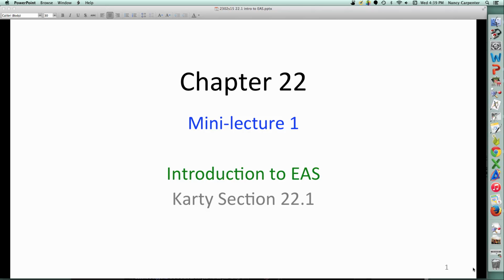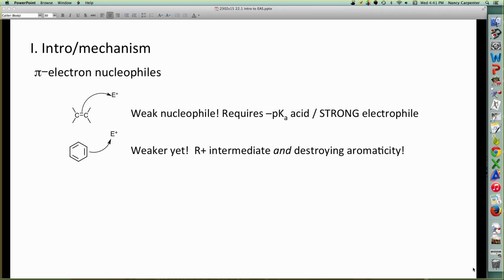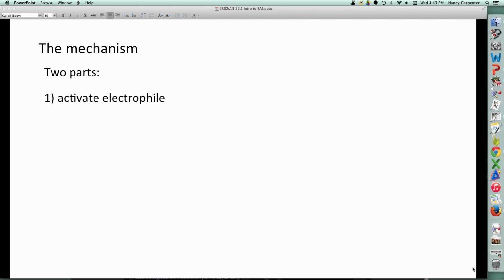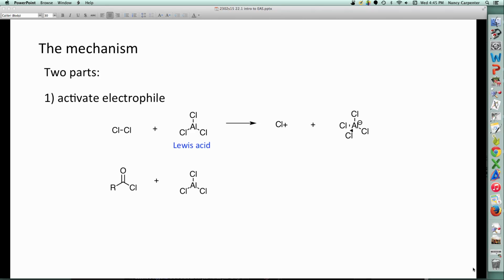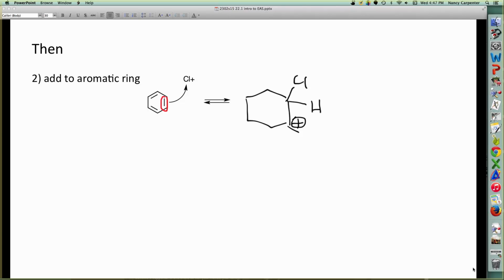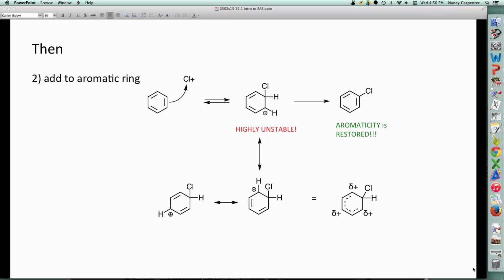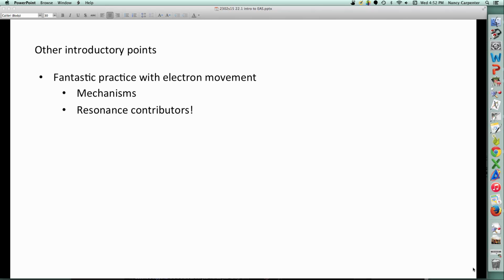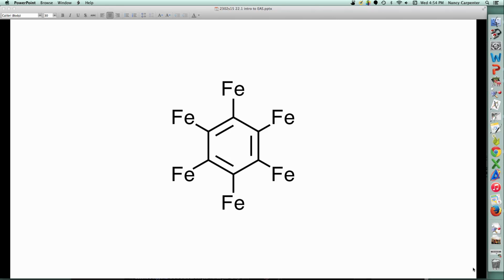2302s15 22.1 EAS intro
Karty section 22.1